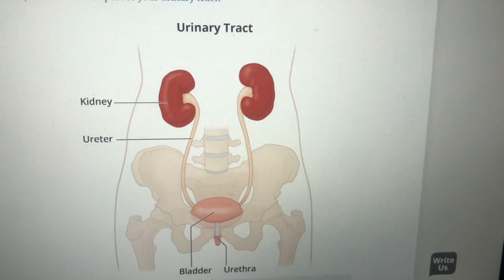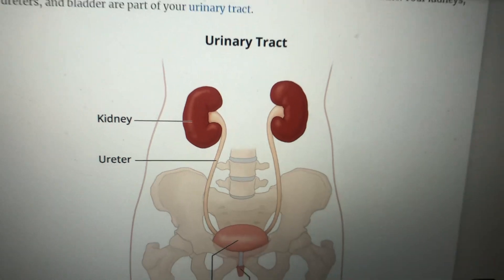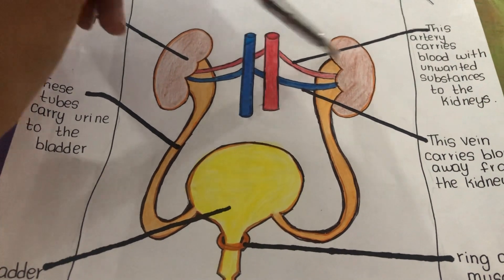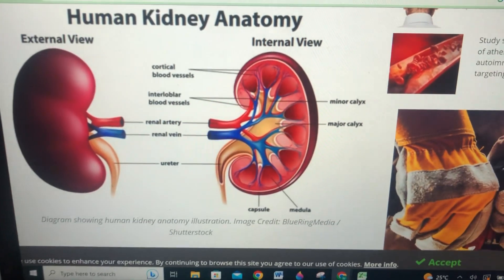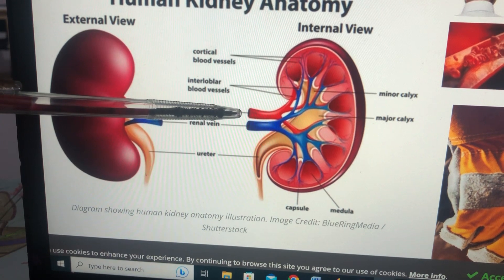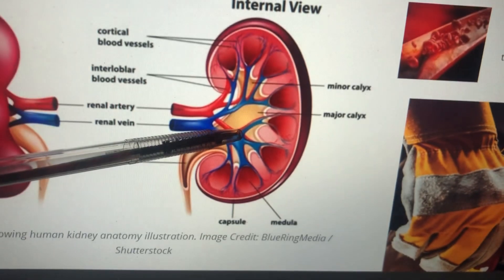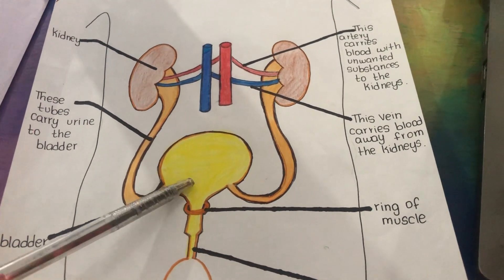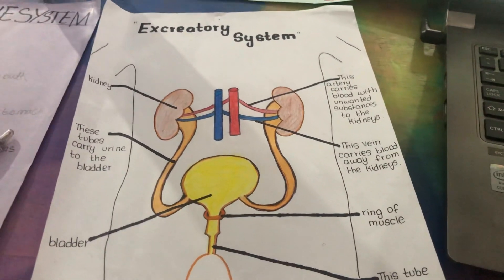Urinary Track | Kidney Anatomy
Kidney Anatomy, Parts & Function, Renal Cortex, Capsule, Nephron, Calyx, Pyramids.

The urinary tract is the body's drainage system for removing urine, which is made up of wastes and extra fluid. For normal urination to occur, all body parts in the urinary tract need to work together, and in the correct order. The urinary tract includes two kidneys, two ureters, a bladder, and a urethra. Kidneys.

The excretory system in humans consists mainly of the kidneys and bladder. The kidneys filter urea and other waste products from the blood, which are then added to the urine within the bladder. Other organs, such as the liver, process toxins but put their wastes back into the blood.